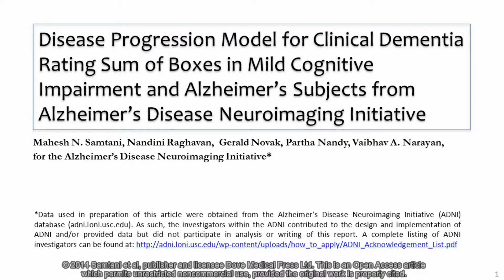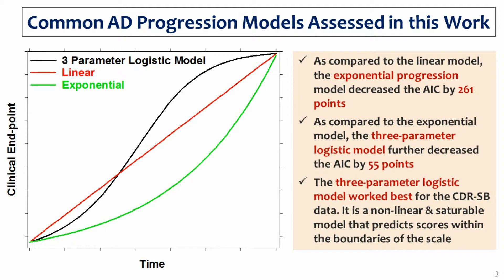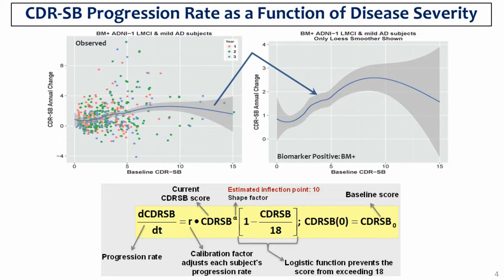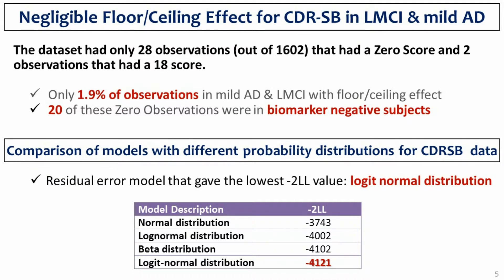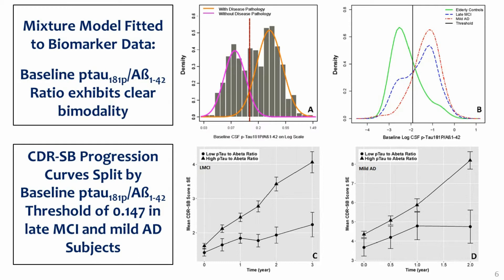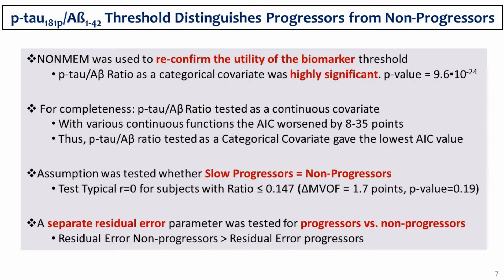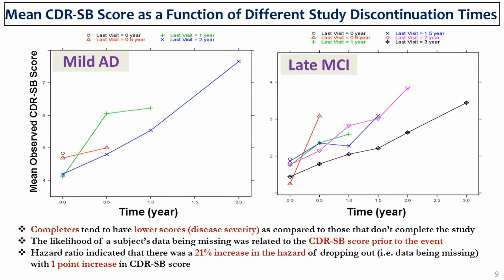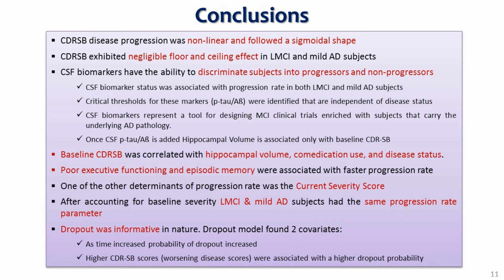Disease progression model for CDR-SB in MCI and AD - Video abstract 62323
Video abstract of original research paper "Disease progression model for Clinical Dementia Rating--Sum of Boxes in mild cognitive impairment and Alzheimer's subjects from the Alzheimer's disease Neuroimaging Initiative" published in the open access journal Neuropsychiatric Disease and Treatment by Samtani MN, Raghavan N, Novak G, et al.

Background: The objective of this analysis was to develop a nonlinear disease progression model, using an expanded set of covariates that captures the longitudinal Clinical Dementia Rating Scale--Sum of Boxes (CDR--SB) scores. These were derived from the Alzheimer's Disease Neuroimaging Initiative ADNI-1 study, of 301 Alzheimer's disease and mild cognitive impairment patients who were followed for 2--3 years.

Methods: The model describes progression rate and baseline disease score as a function of covariates. The covariates that were tested fell into five groups: a) hippocampal volume; b) serum and cerebrospinal fluid (CSF) biomarkers; c) demographics and apolipoprotein Epsilon 4 (ApoE4) allele status; d) baseline cognitive tests; and e) disease state and comedications.

Results: Covariates associated with baseline disease severity were disease state, hippocampal volume, and comedication use. Disease progression rate was influenced by baseline CSF biomarkers, Trail-Making Test part A score, delayed logical memory test score, and current level of impairment as measured by CDR--SB. The rate of disease progression was dependent on disease severity, with intermediate scores around the inflection point score of 10 exhibiting high disease progression rate. The CDR--SB disease progression rate in a typical patient, with late mild cognitive impairment and mild Alzheimer's disease, was estimated to be approximately 0.5 and 1.4 points/year, respectively.

Conclusions: In conclusion, this model describes disease progression in terms of CDR--SB changes in patients and its dependency on novel covariates. The CSF biomarkers included in the model discriminate mild cognitive impairment subjects as progressors and nonprogressors. Therefore, the model may be utilized for optimizing study designs, through patient population enrichment and clinical trial simulations.